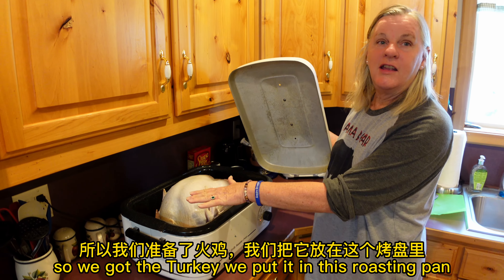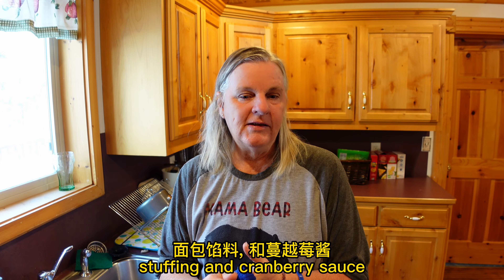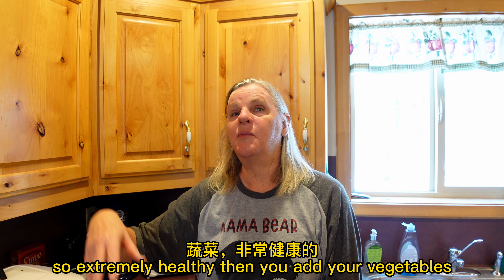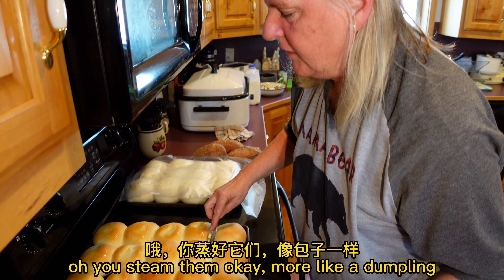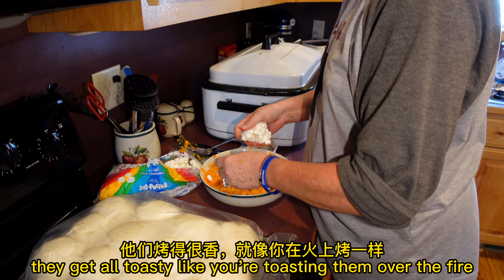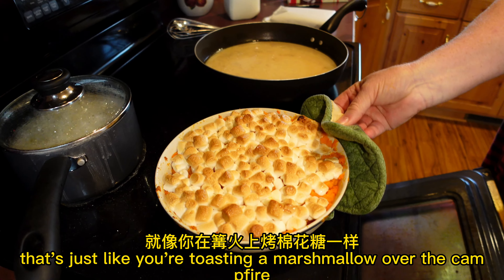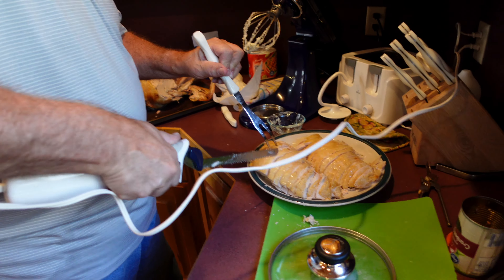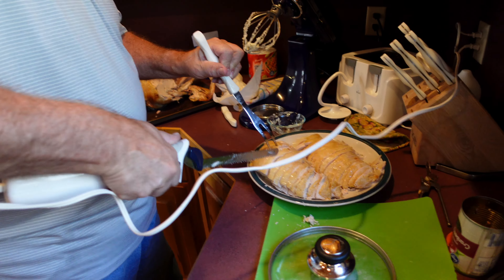感恩节和美国家人度假森林小屋 | 美国岳母下厨制作传统感恩节晚餐：火鸡🦃，土豆泥，苹果派，蜜饯红薯…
感恩节 美国岳母下厨制作传统感恩节晚餐：火鸡🦃，土豆泥，苹果派，烤南瓜… 我和美国家人度假森林小屋，和美国家人度假森林小屋。 如果你们对我们的中美跨国婚姻感兴趣，请关注我们的频道!

Today, we went to the family cabin for Thanksgiving! Katie’s mom made us yummy traditional Thanksgiving meal.

关于我们 About Us:
大家好，我们是Kai and Katie 小智和凯蒂，欢迎来到我们的频道！在这里，我们记录我们在美国的日常生活！